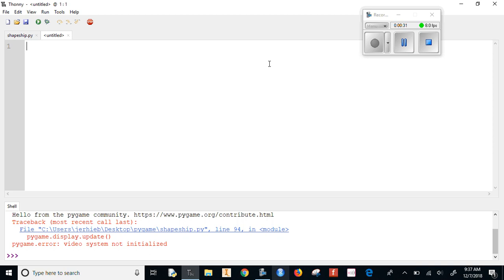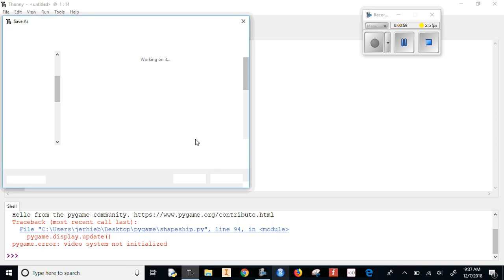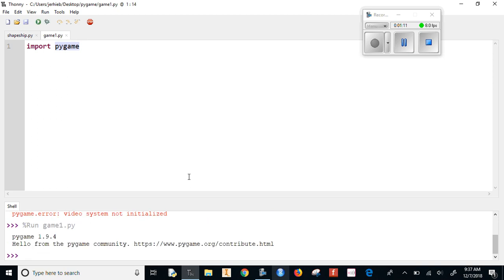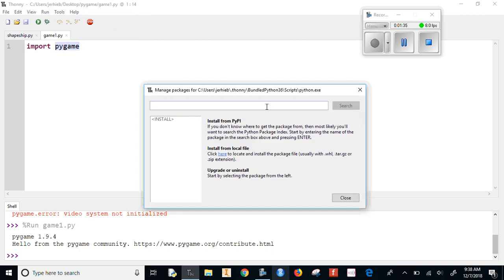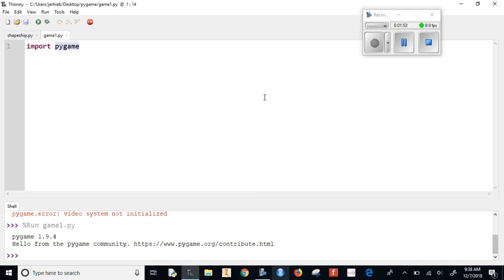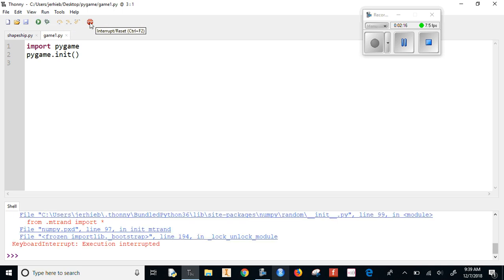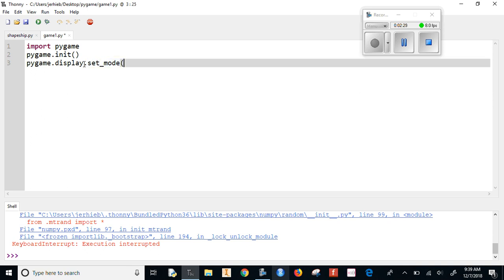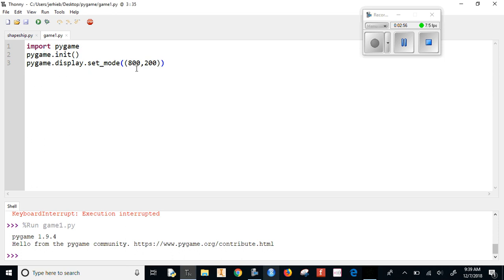pygame video 1 starting with pygame